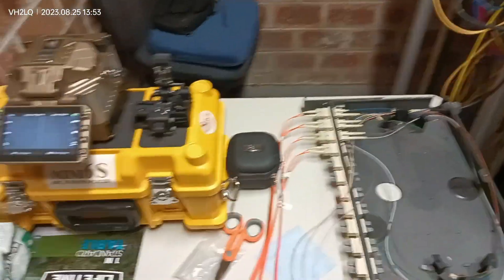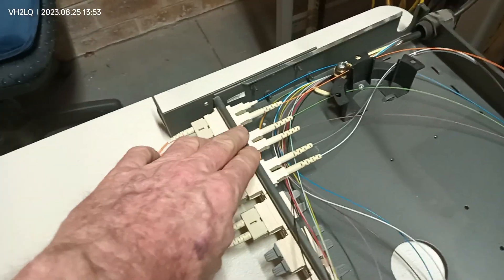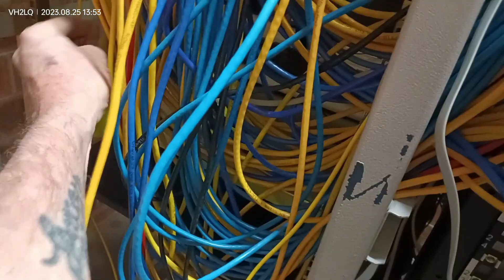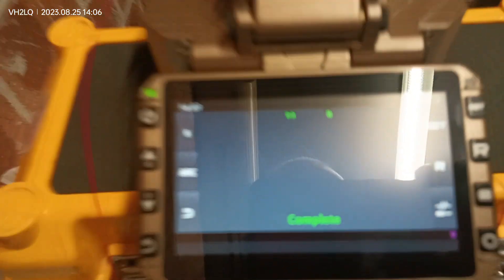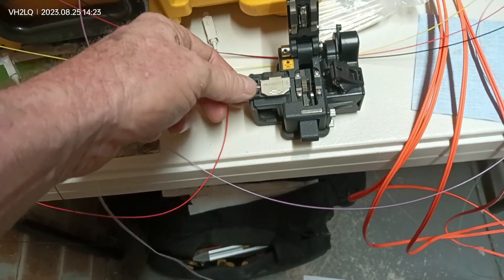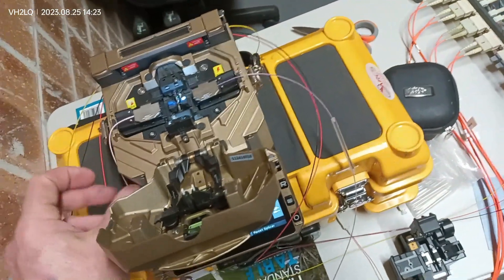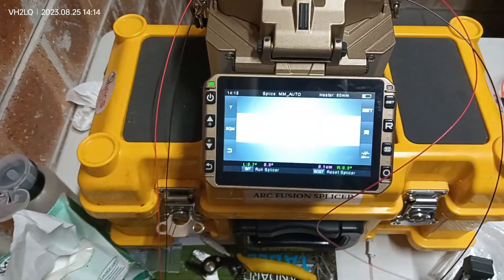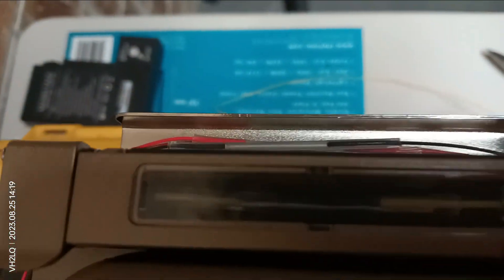Fiber fusion Splicing OM1 Pigtails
Sorry haven't done a video in a while so I thought I do one,

Here we were requested to help out with some fiber issues at the site in Chatswood. Testing found only 6 cores were spliced out of the 12 cores available.

So we were asked to complete the splicing on the lower ground to the ground floor FOBOTS.

The cable was an OM1  62.5 um micron 12-core cable, so we sourced some matching pigtails for correct core alignment.

Sorry have to voice over fan was noise too loud